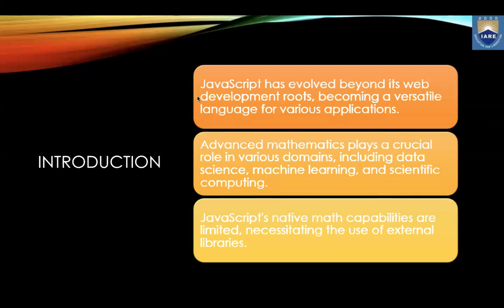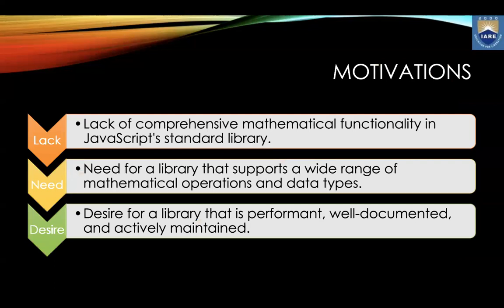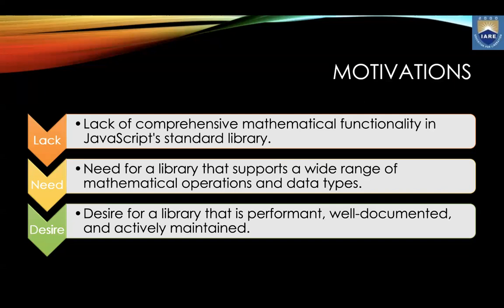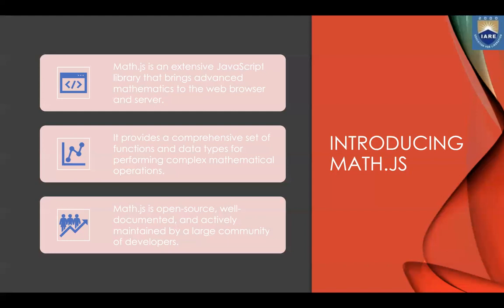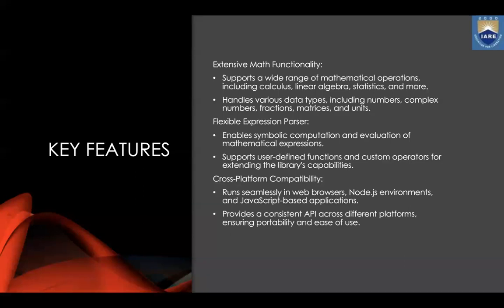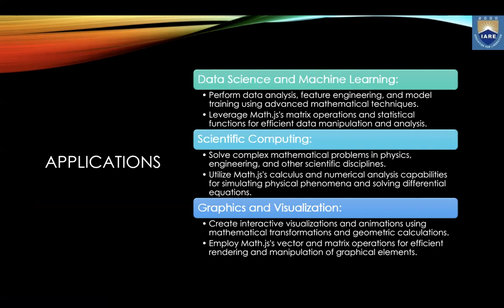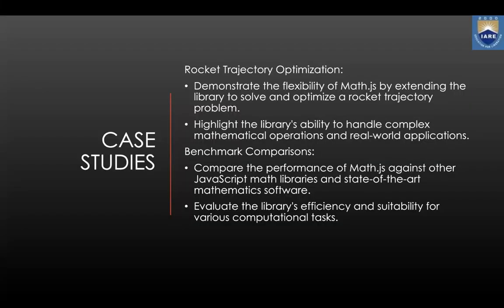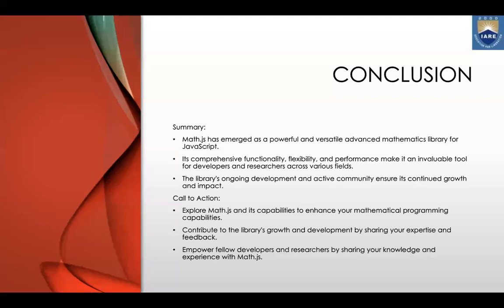AN ADVANCED MATHEMATICS LIBRARY FOR JAVASCRIPT​